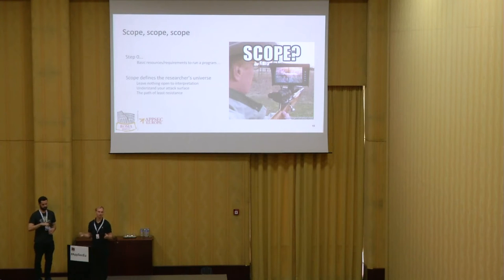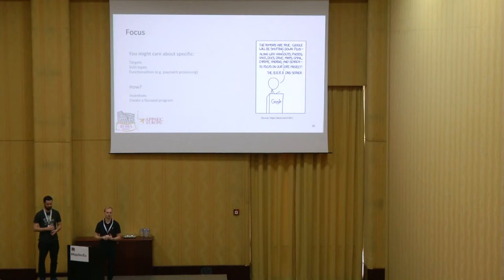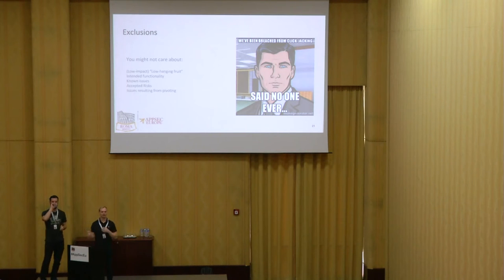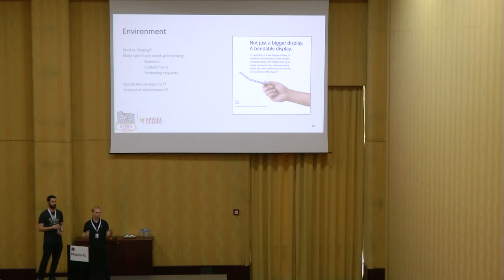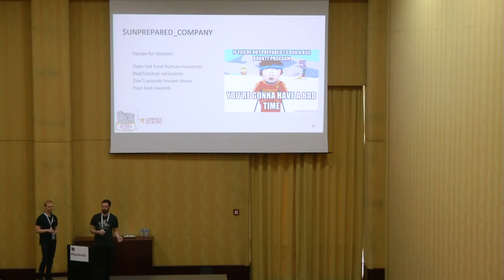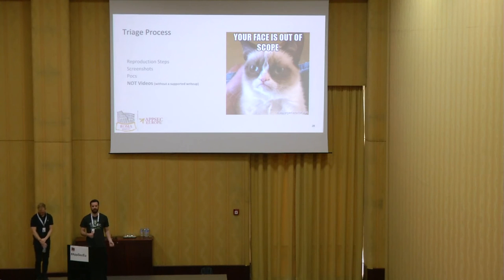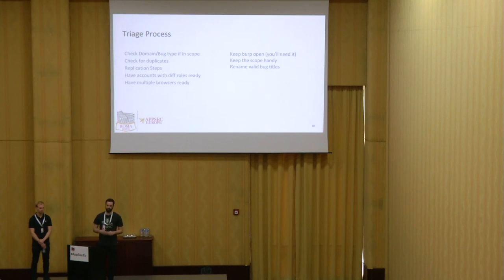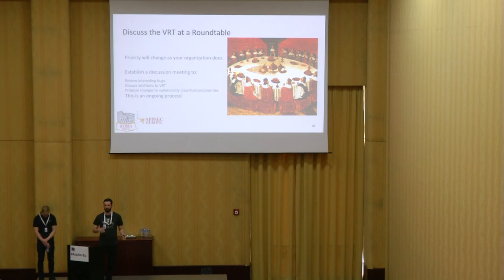AppSecEU 16 - Grant McCracken, Shpend Kurtishaj - Running a bug bounty - what you need to know.